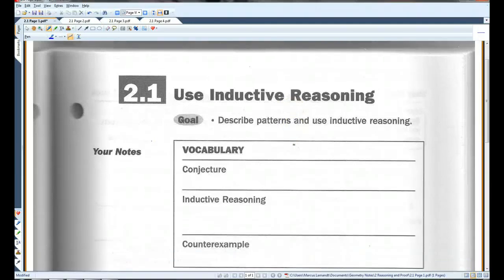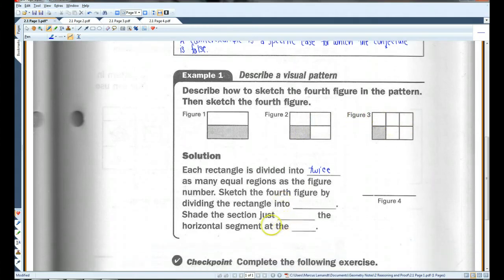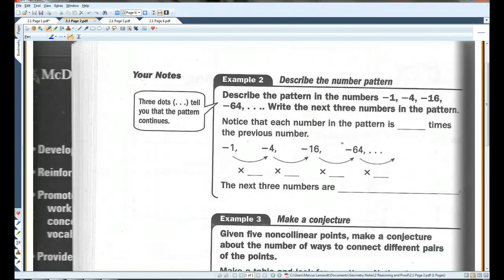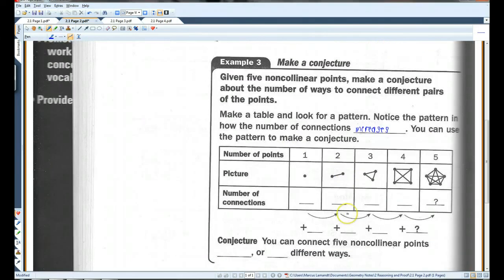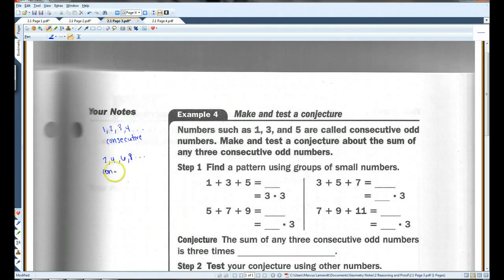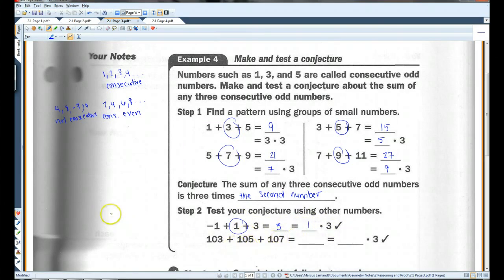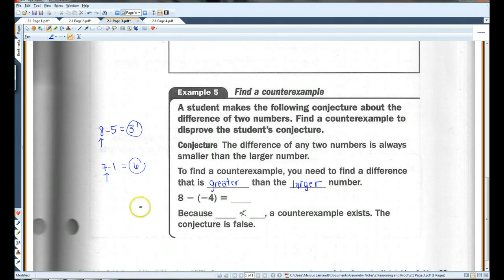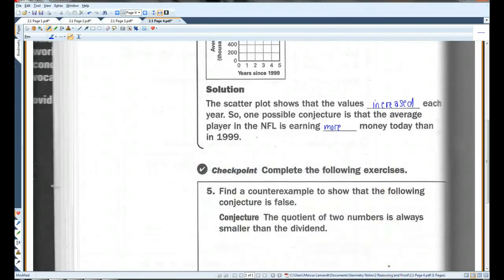2 1 Use Inductive Reasoning